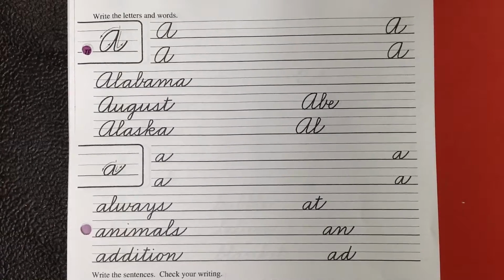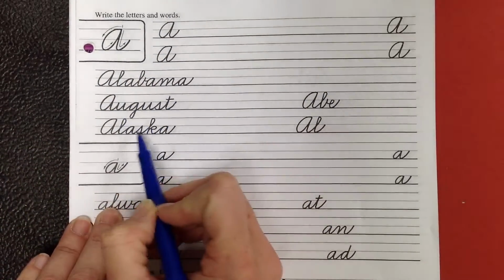Cursive Writing: Capital A words